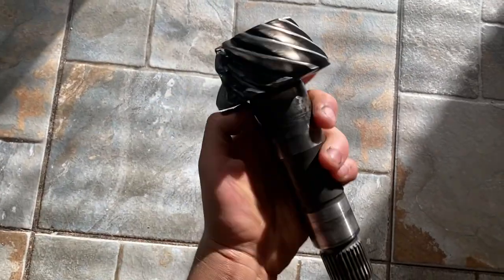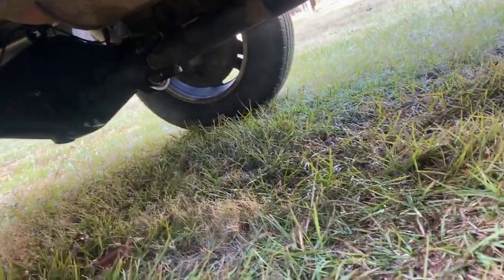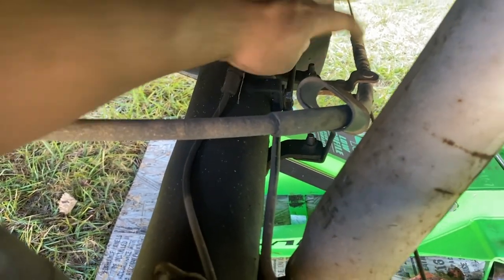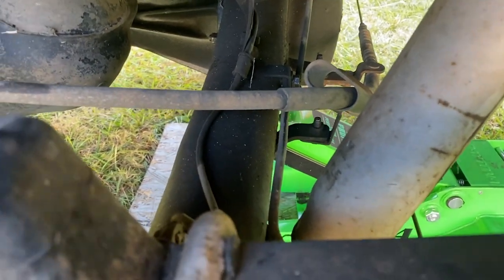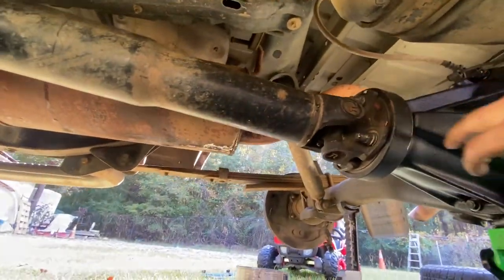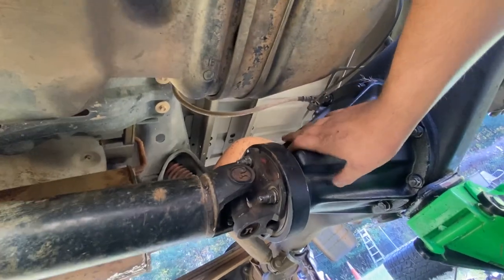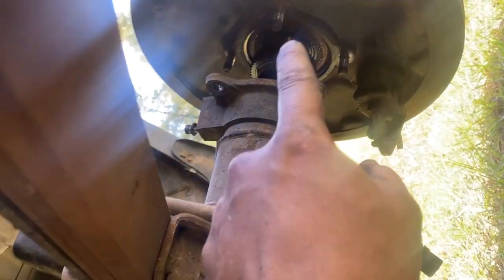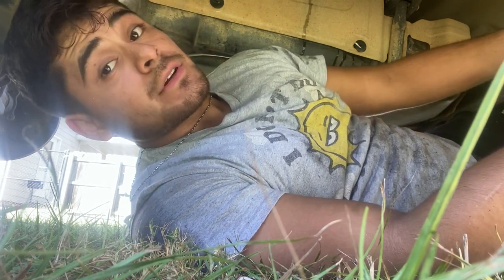Toyota rear differential removal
Removing the differential from a 2006 Toyota tundra hope you find this video helpful.
differential g